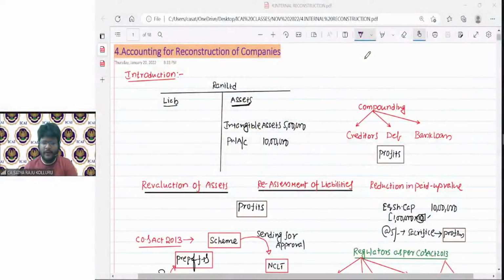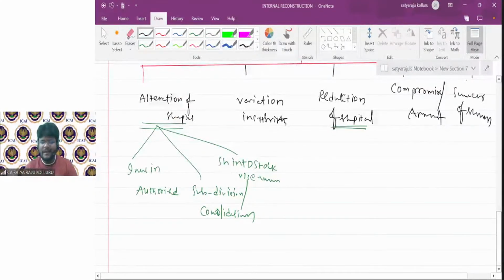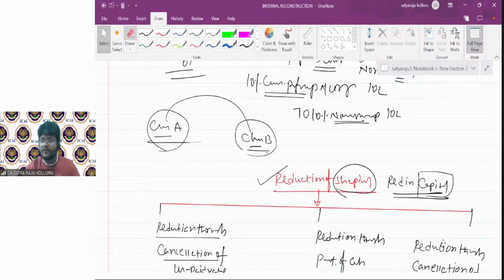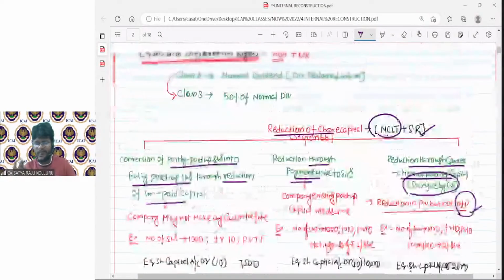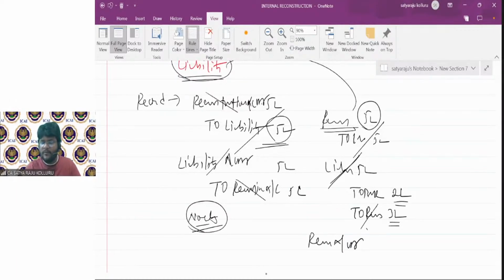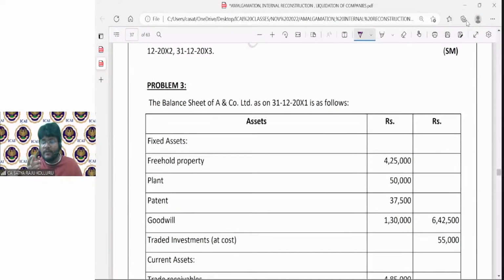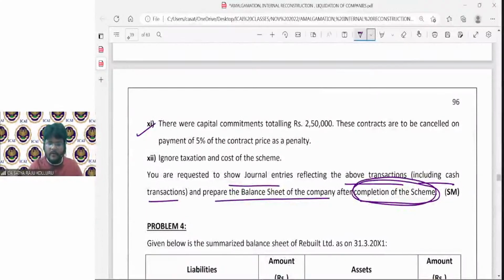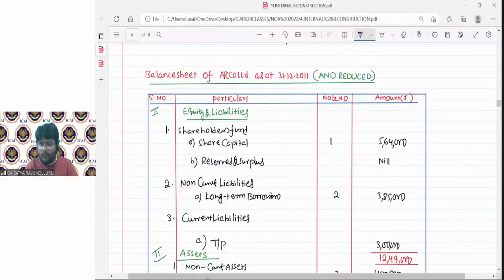Intermediate Paper 5: AA | Topic: Amalgamation, Reconstruction and...| Session 1 | 23 Feb, 2023